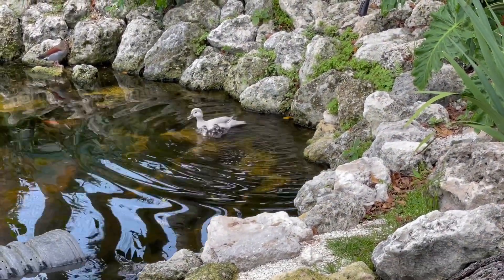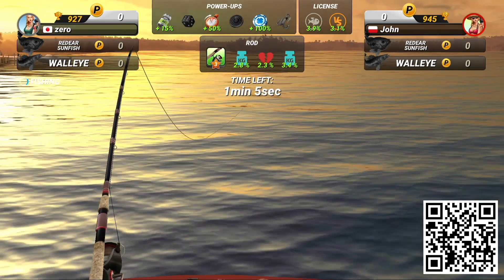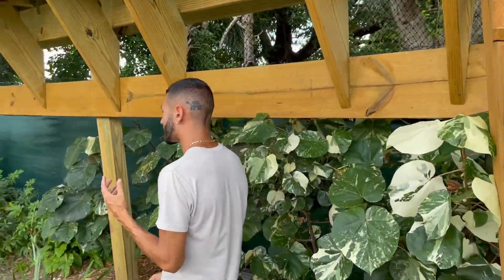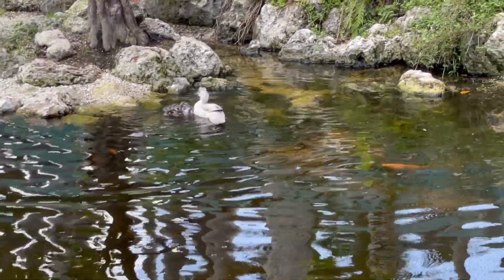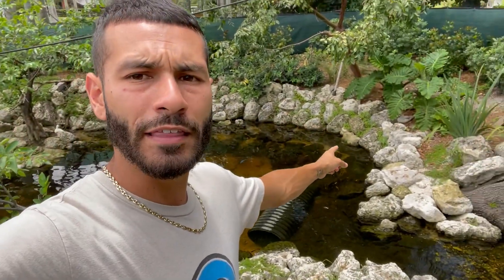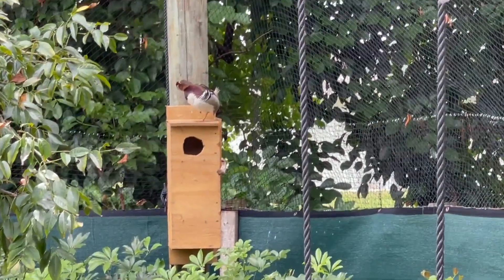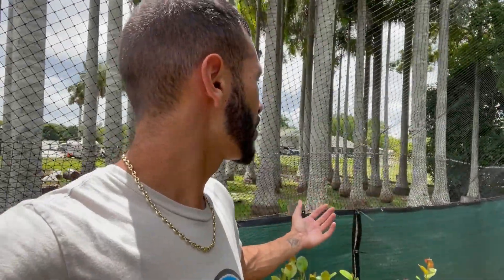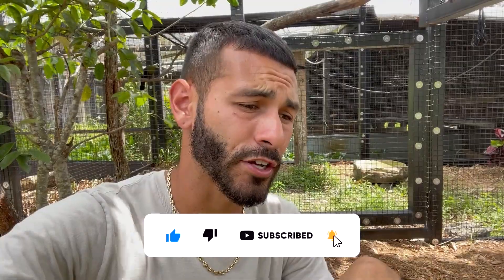NEW LIFE ENDED FAST IN AVIARY… *WHY?* NEED YOUR HELP!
Take part in the Earth Week event (18th, April) and help to plant trees in the Amazon! Start playing Fishing clash for free on your iOS/Android device by downloading it via my Use my promo code FISHWITHBEAR to get an awesome starter pack (available for new players only).